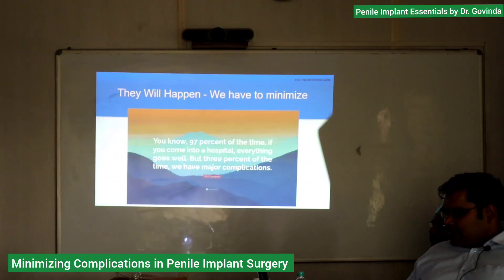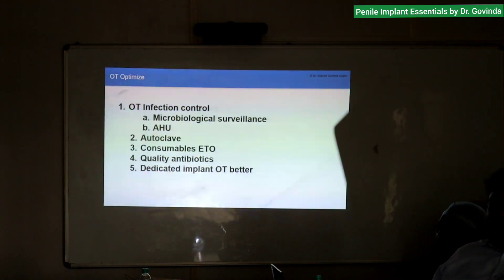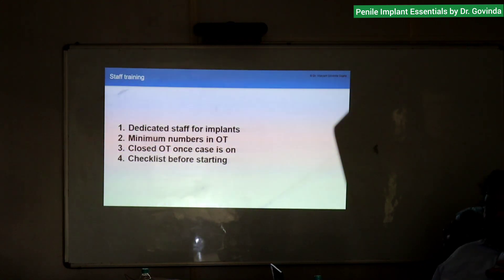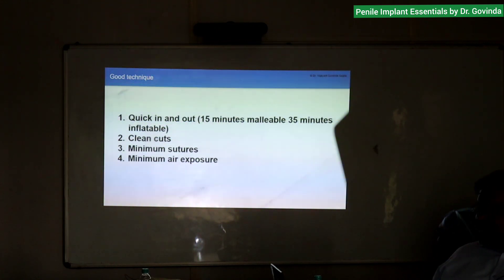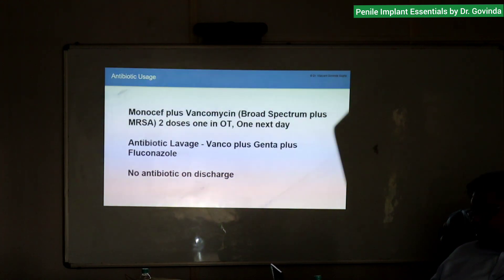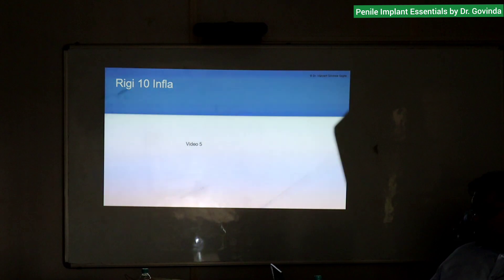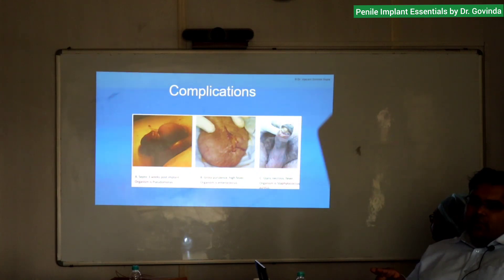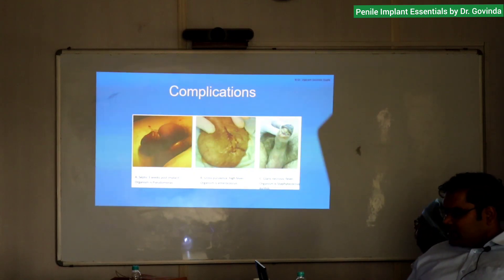Preventing Infections - All about Penile Implants Ep 1 (Dr Vijayant Govinda New Delhi India)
Preventing infections in penile implant surgery is the number one job of a good surgeon. Dr Vijayant Govinda Gupta talks how he prevents infection and minimizes complications in his patients.

This is part of a presentation for international trainees in penile prosthesis. Dr. Vijayant Govinda Gupta is the most experienced penile implant surgeon in India.

1. Infection Control best practices
2. Better preoperative preparation
3. Better post operative care in penile implants